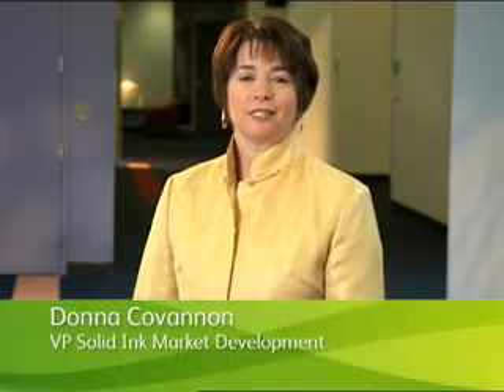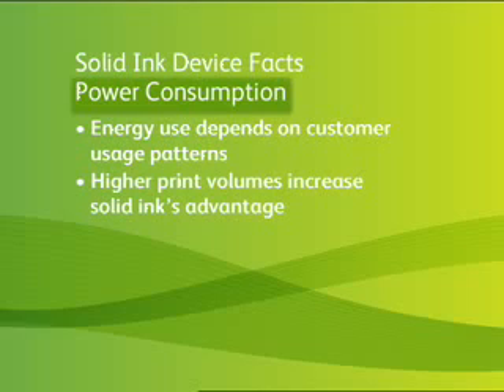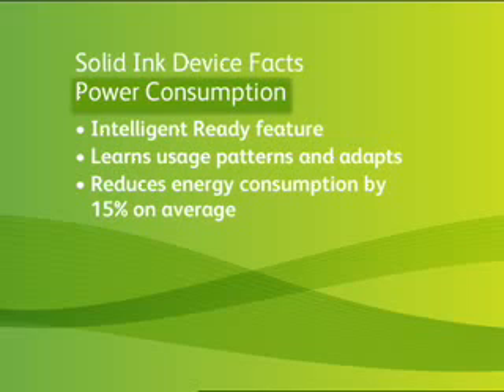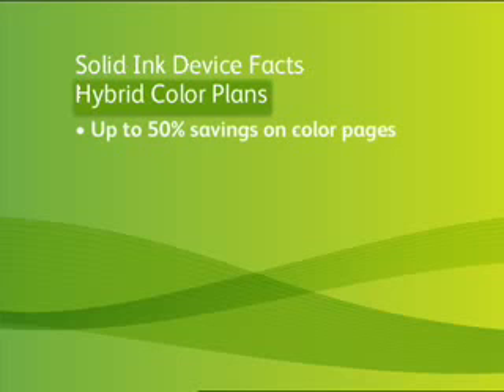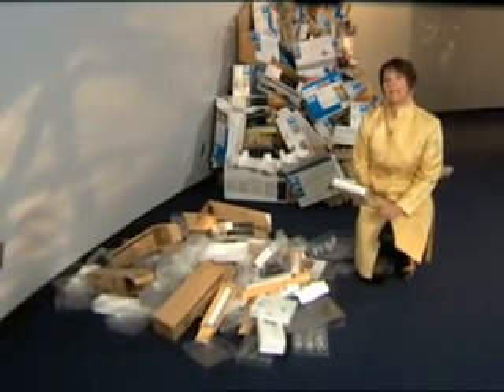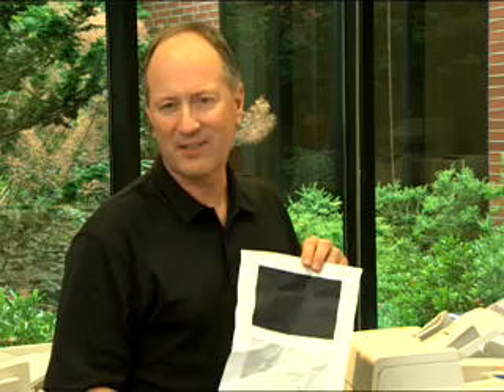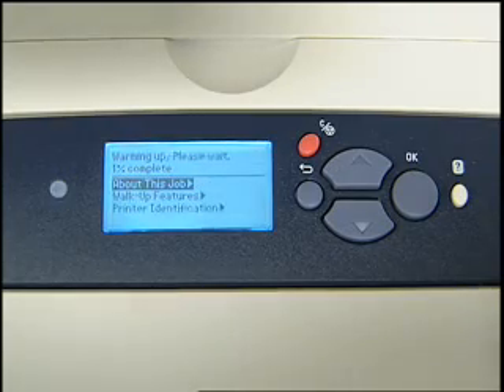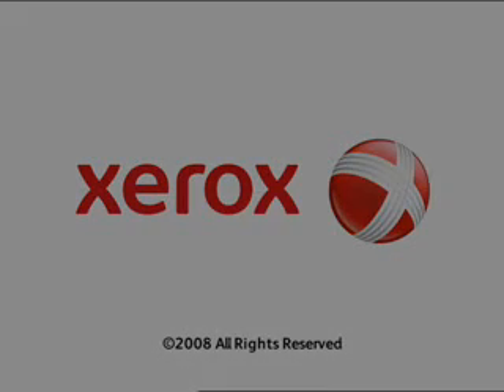Truths about Solid Ink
Learn the truth about the revolutionary new product, The Colorqube and Solid Ink.